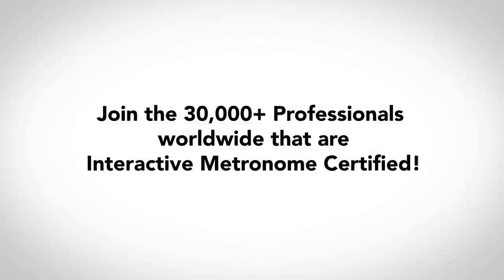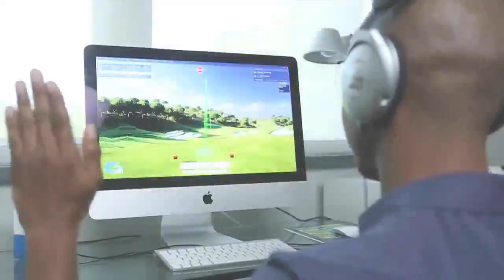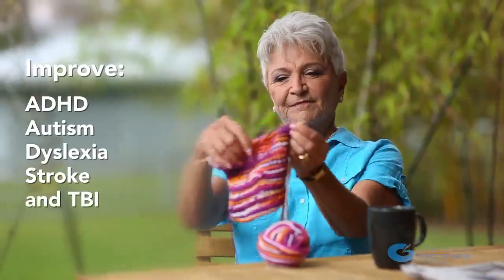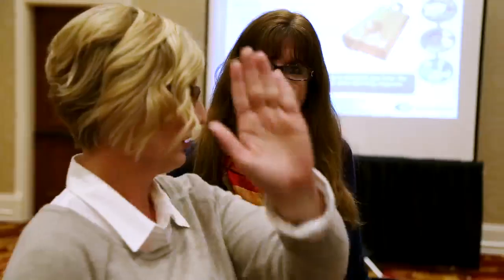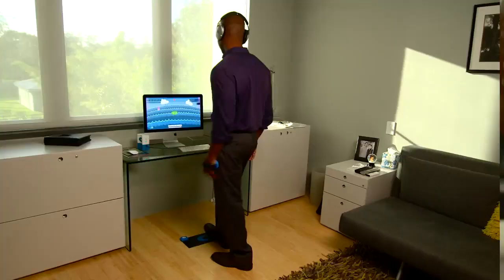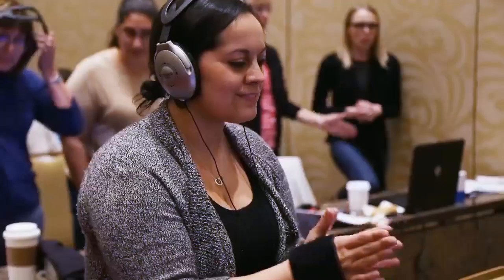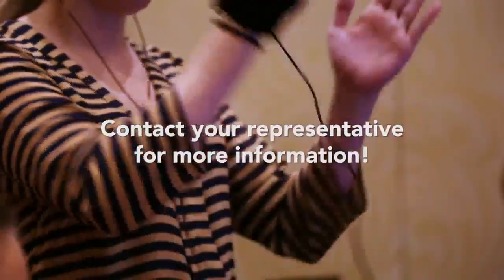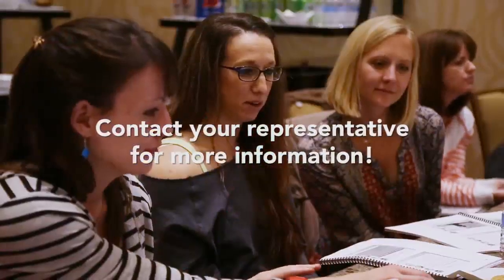Interactive Metronome Certification Course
Interactive Metronome® certification courses are a fun and exciting way to learn about timing & rhythm, and how to incorporate timing training into your therapy sessions. The timing in our brains, or Neurotiming®, affects how fast we can process information, respond to stimuli and make decisions. By synchronizing the brains internal clock, IM training helps to restore efficient and effective communication between the brain's functional networks. When our brains are firing in sync, and at peak efficiency, we are all capable of some truly great things. So what are you waiting for? Check out an IM certification course and find out how you can help clients go above and beyond therapy goals in fewer sessions!